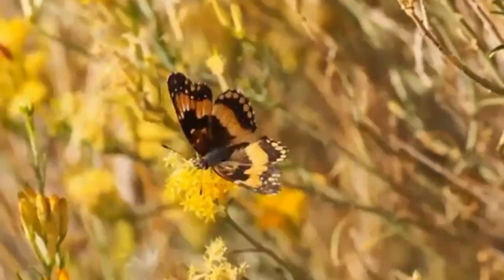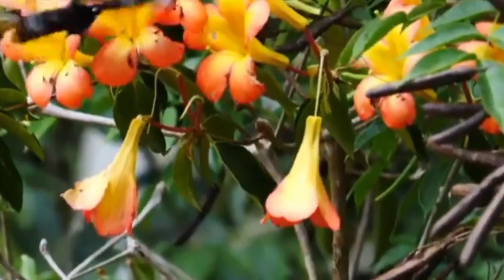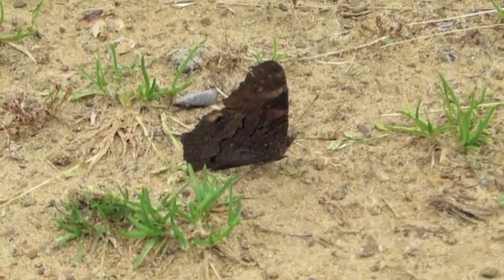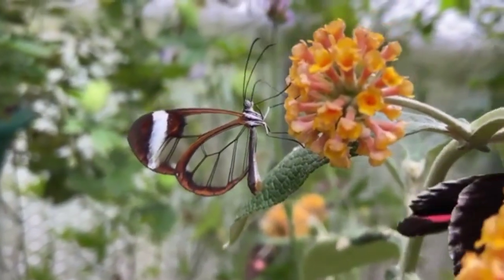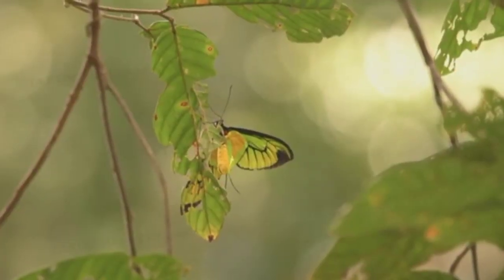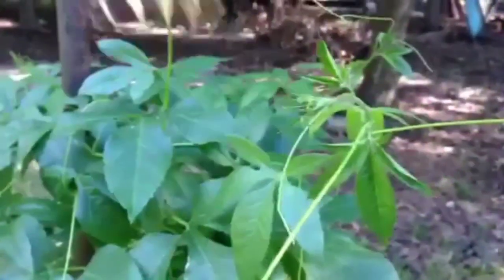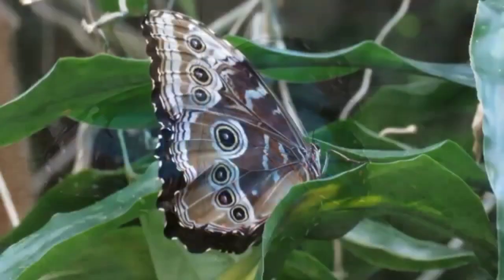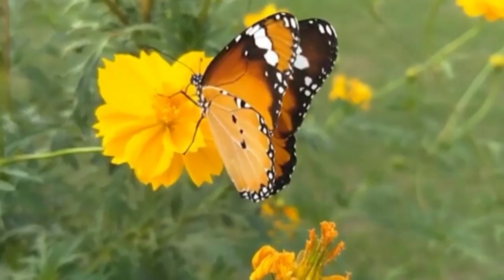10 Beautiful Butterflies In The World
Top 10 Beautiful Butterflies  In The World